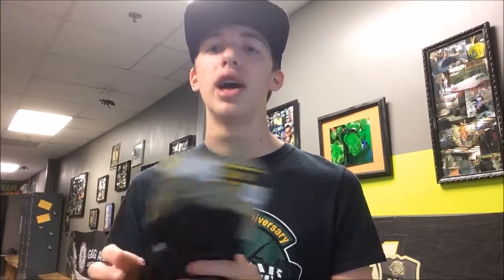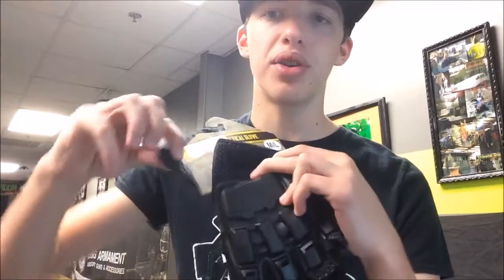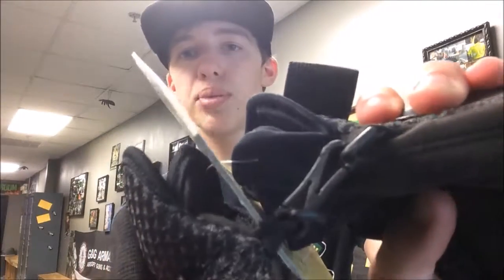Valken Tactical Hard Knuckle Glove Review!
Retail/Field Hours :
Friday: (Kid's Night/14 and under) 5pm-10pm
Saturday: 10am-8pm
Sunday: 1pm-6pm
We are also typically open on holidays. If you are unsure whether we are open for a specific day, visit the Facebook or Instagram page!